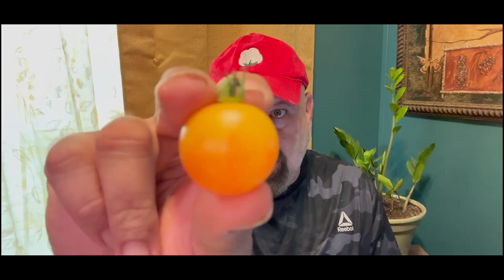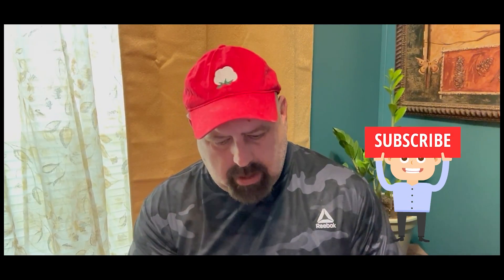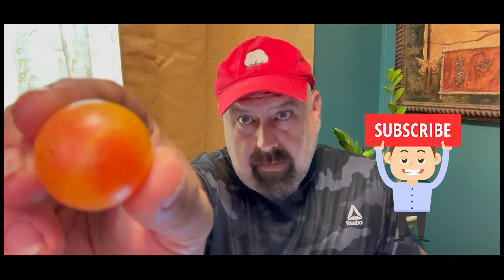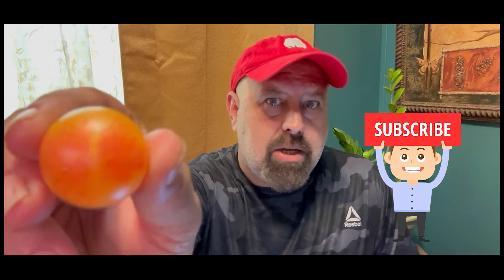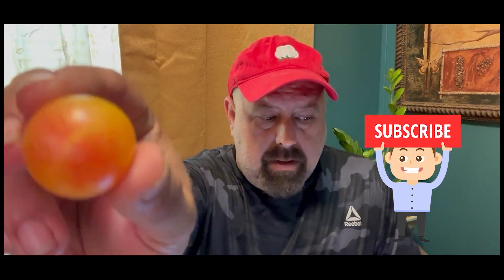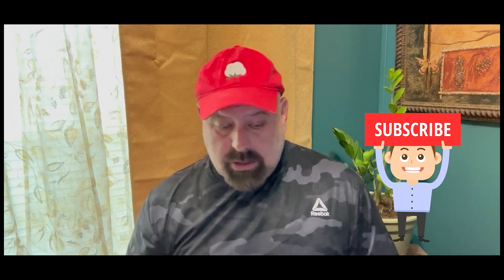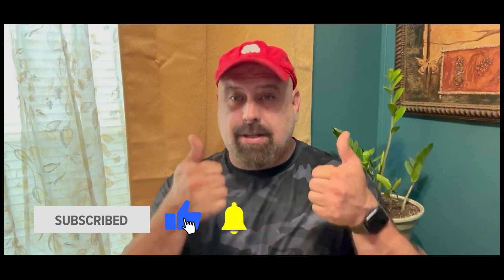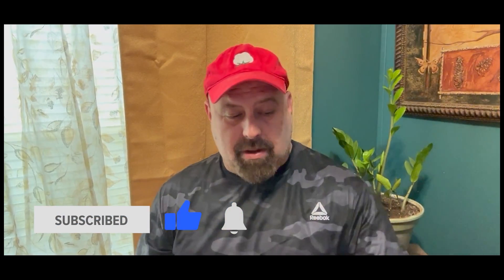Tropical Sunset Tomato: Harvest & Taste. (Spoiler alert, best tomato of the season!!!!)